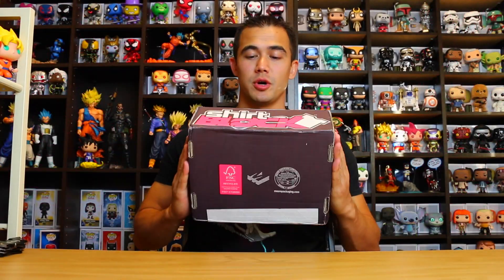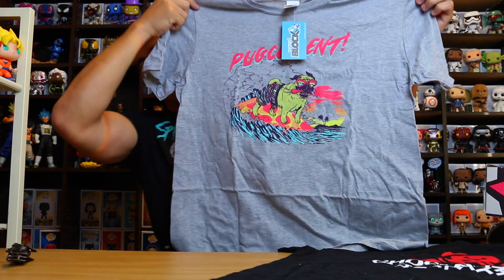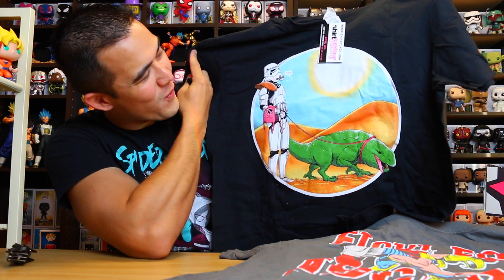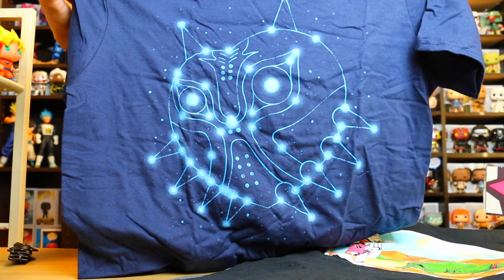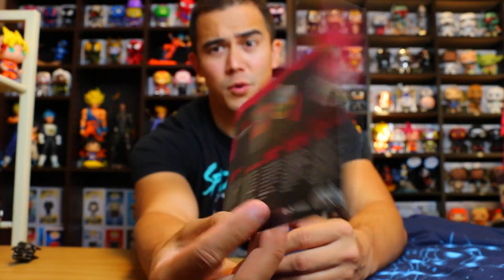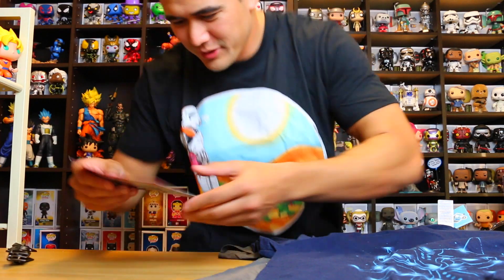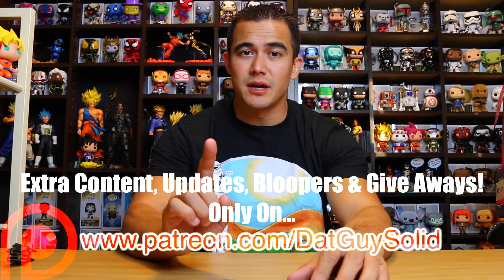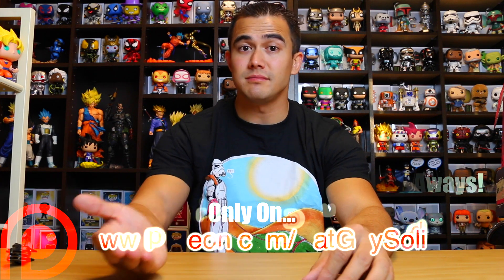Shirt Block Unboxing! | August* 2016 | New Box!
The newest box from Nerd Block is here! It had a few nice shirts, and then others were just ok. The Storm Trooper one was my favorite! Let me know what you guys thought about the shirts below. Do you think they should have themes each month as well?

The Subscription Box: Shirt Block
The Cost: $29.95 plus shipping (Shipping varies, $10.95 to US)
The Products: 5 geeky t-shirts in every box + $10 ShirtPunch voucher.
Ships to: US, Canada, and Worldwide!